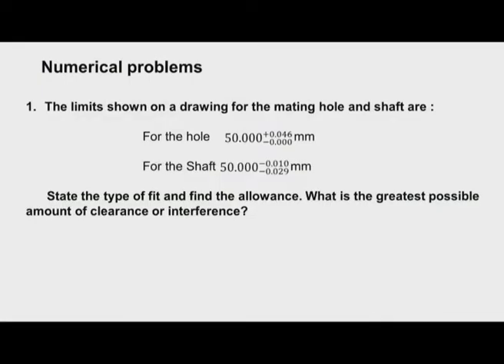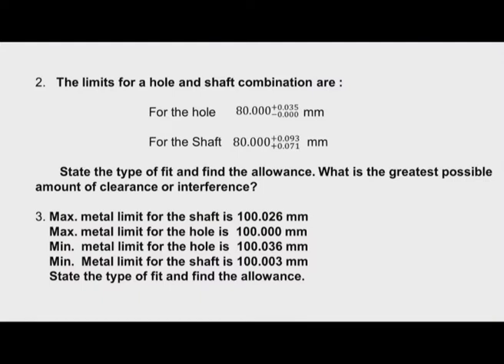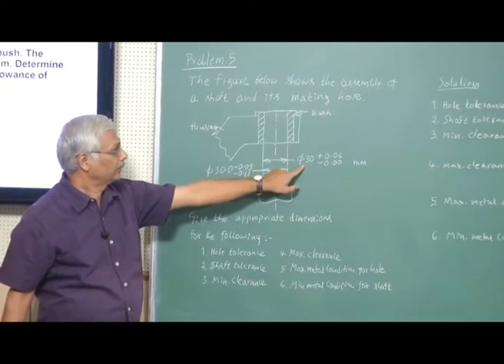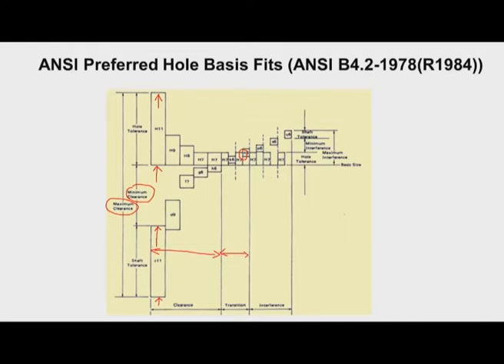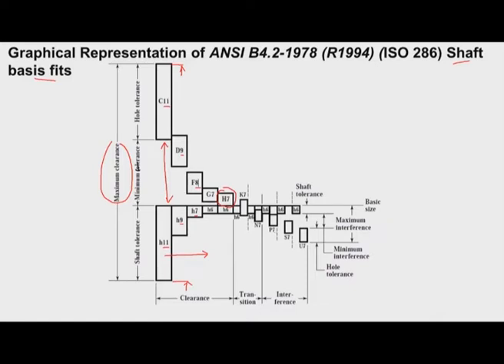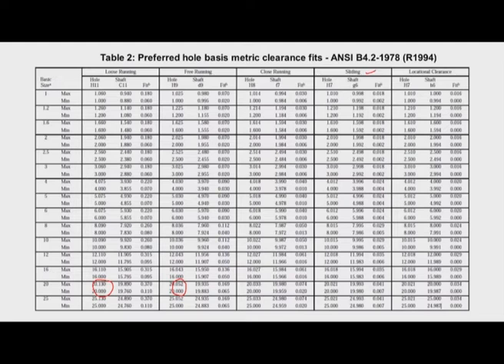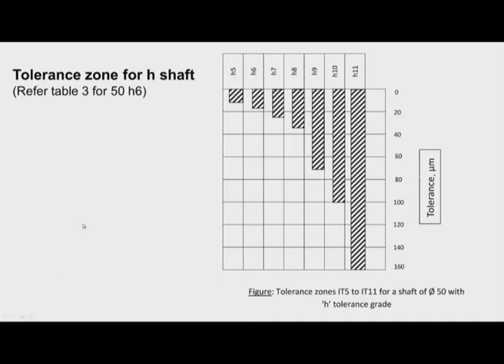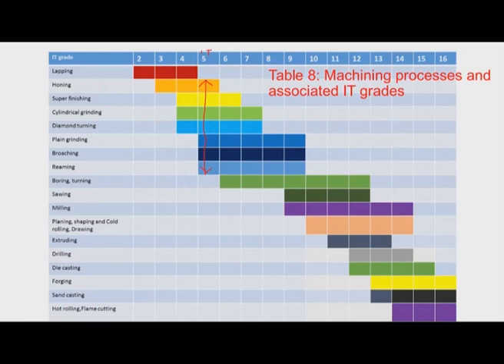Numerical problems on fit and tolerances: Lecture-11